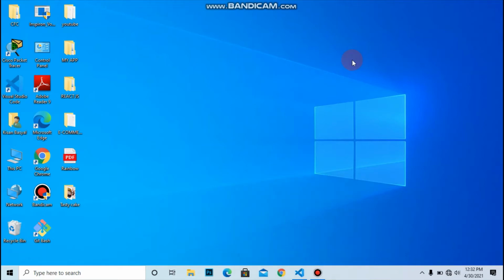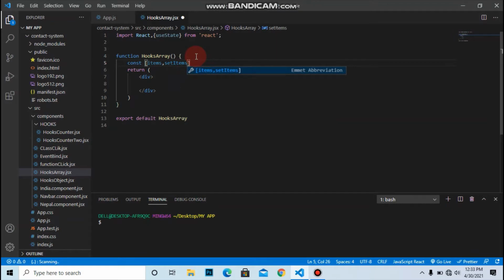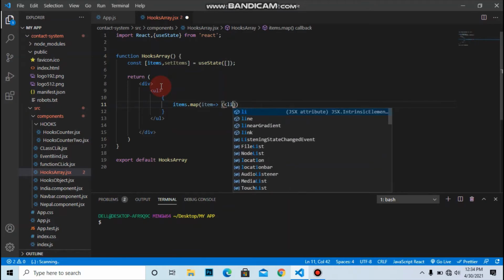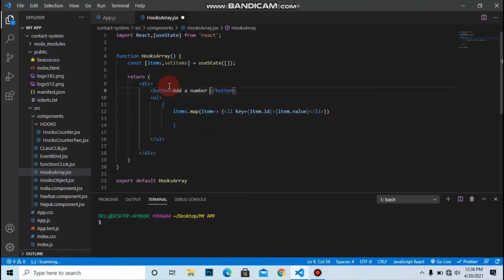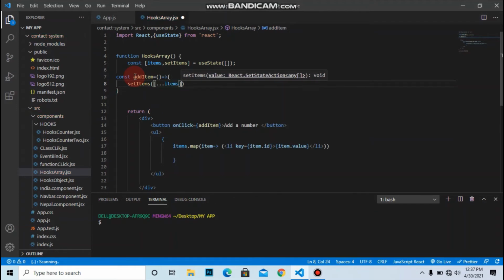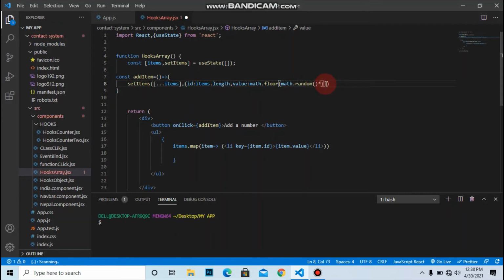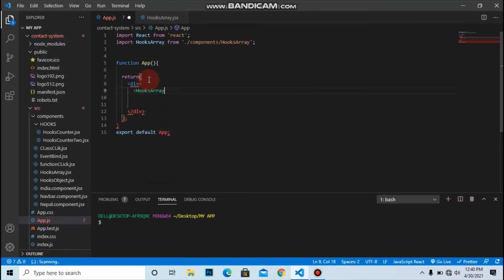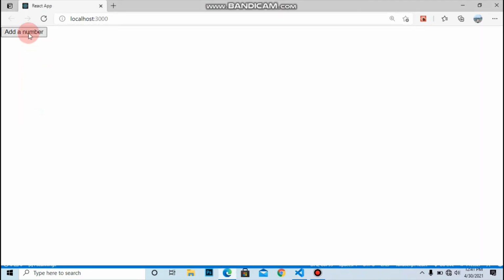React Hooks Tutorial - 5 - useState with array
useState with arrays in React